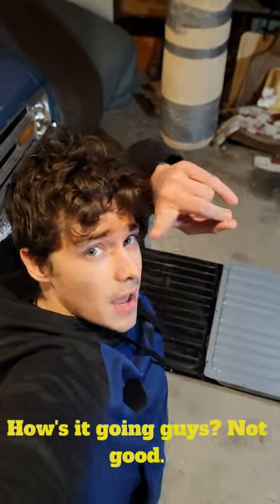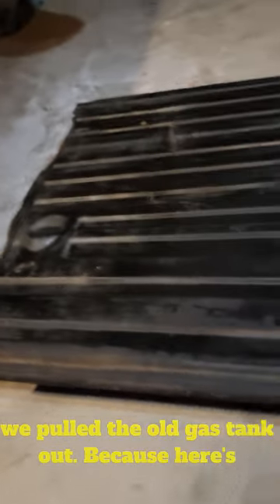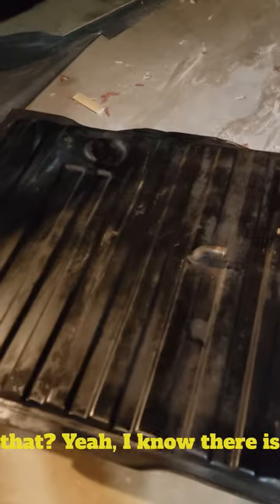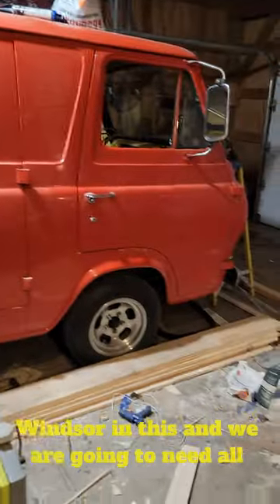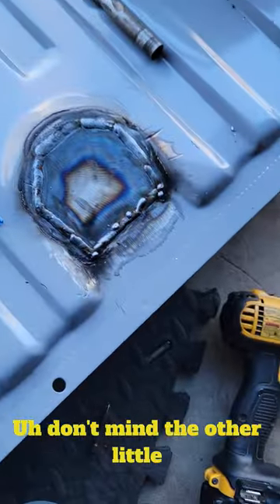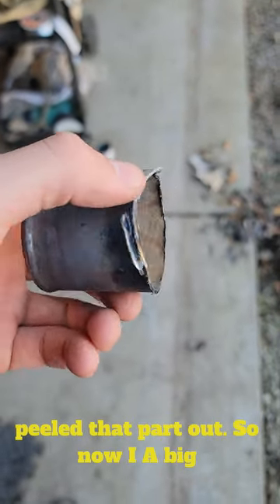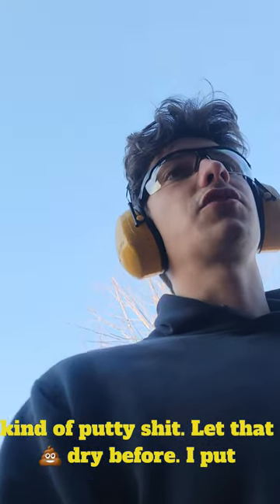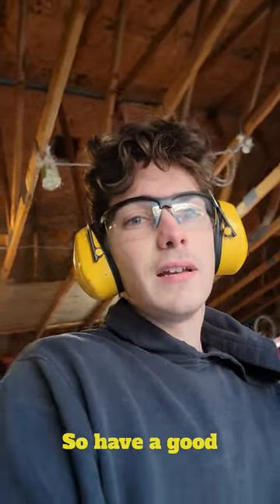Im putting a 66 mustang gas tank in my van?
I fab up a 66 mustang to fit in my 62 econoline for some extra gallons, and a brand new tank. Stayed tuned, love you guys and all your support !